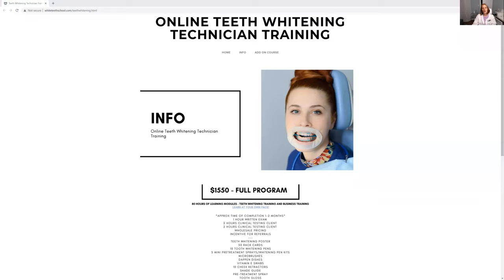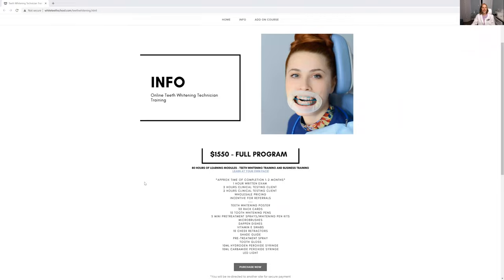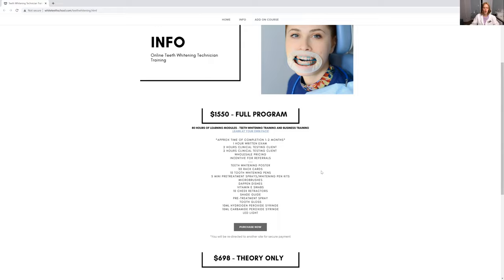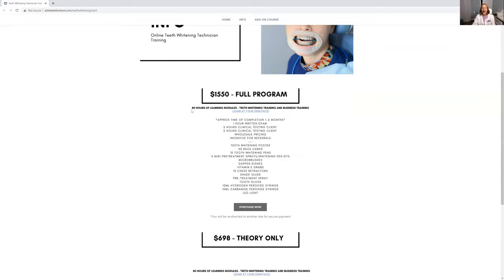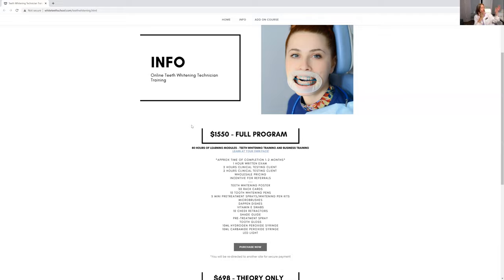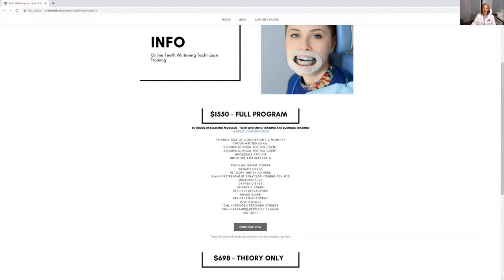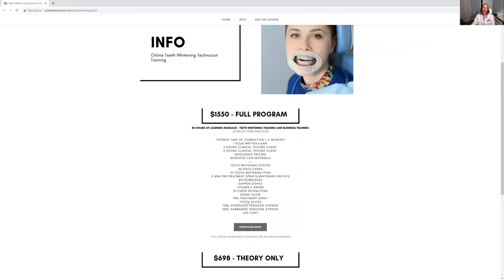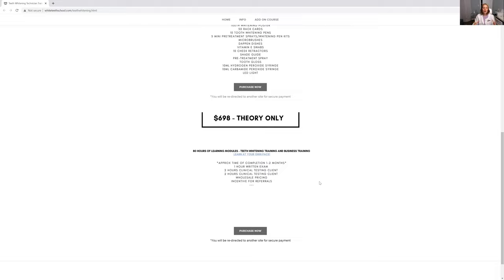Beauty Business Add On - Online Teeth Whitening Training Course